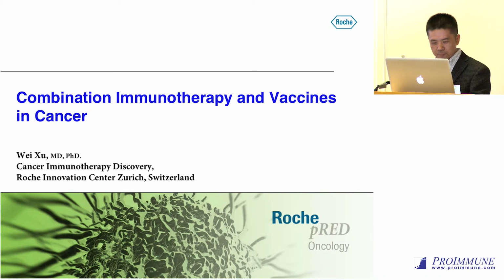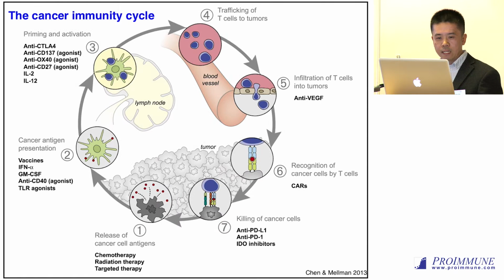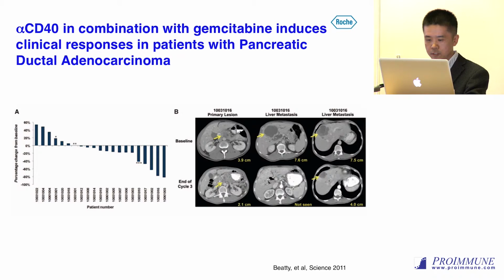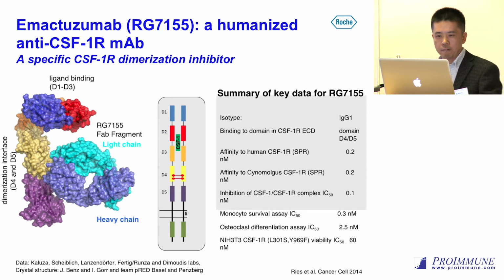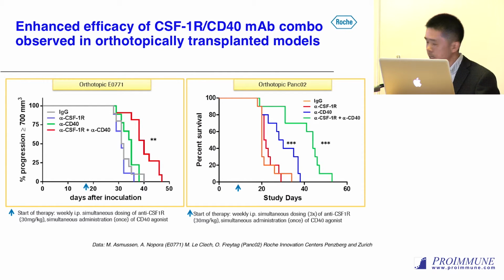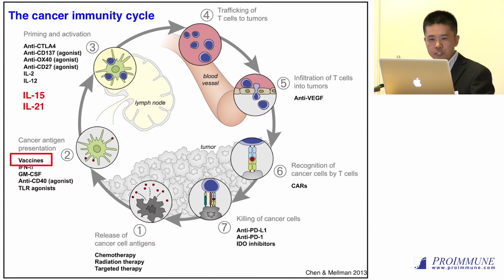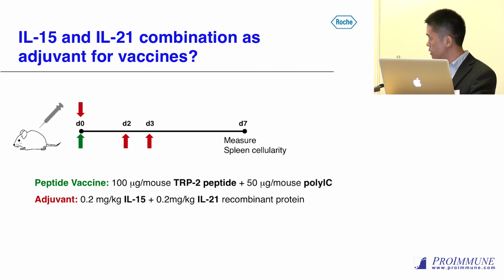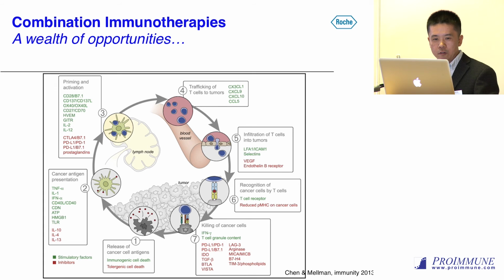Wei Xu: Combination immunotherapy and vaccines in cancer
The recent advances in cancer immunotherapy have witnessed a paradigm shift in the way of cancer being treated: namely, therapies that harness the immune system to provide durable and adaptable cancer control. Despite considerable efforts to develop cancer vaccine platforms, clinical translation into efficacious therapies has been challenging, owing to the lack of strong and durable immunogenicity, potentially resulting from the inefficient antigen processing and presentation, limited T cell priming, and the negative regulation of effector T cells in the tumor microenvironment. Thus there is ample room to improve the efficacy of vaccine strategy by combing different immunotherapy modalities, including checkpoint inhibitors, adjuvants for antigen presenting cell activation, and/or cytokine modulators. I will discuss the rationale and data supporting the selected use of immunotherapeutic combinations in preclinical models of cancer.